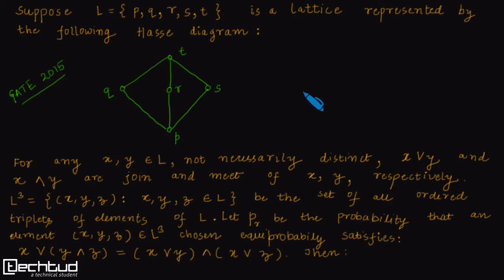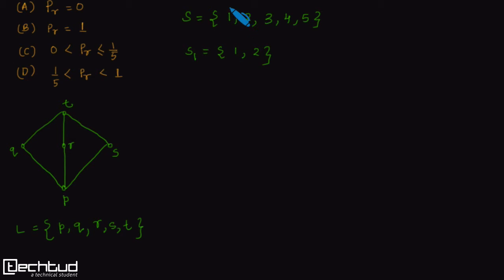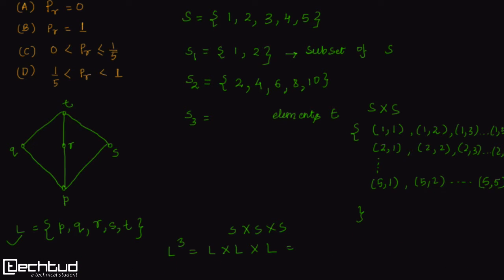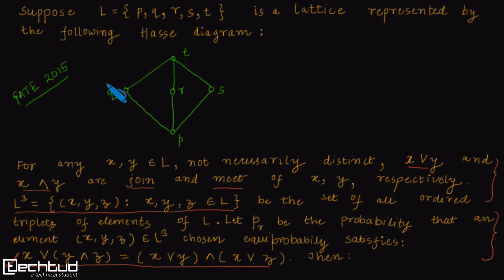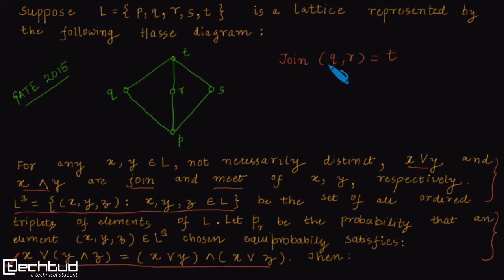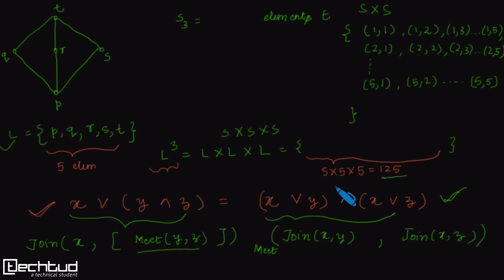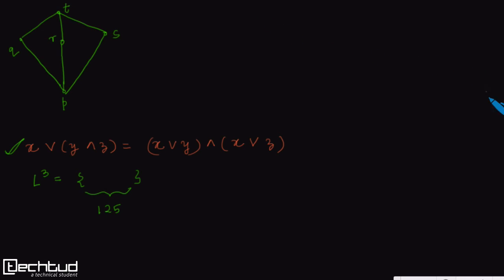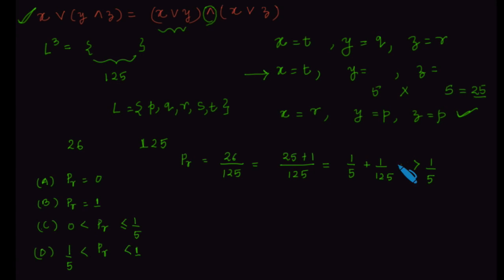GATE 2015 question on Lattice and Probability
In this video we solve a beautiful question on application of Probability in Set Theory.